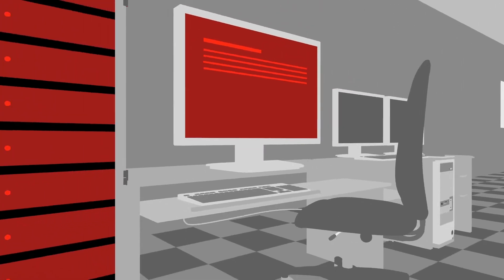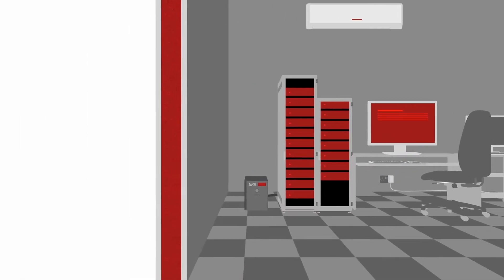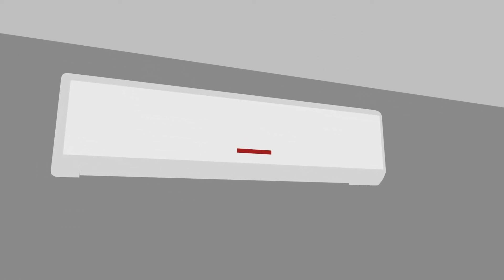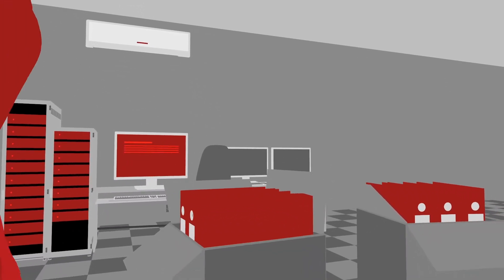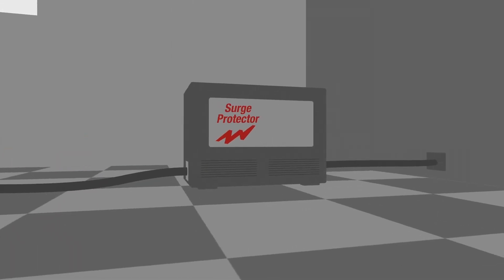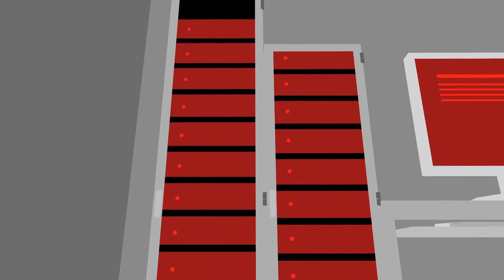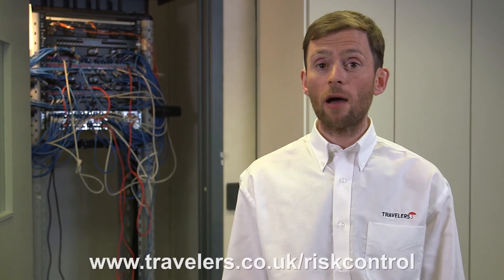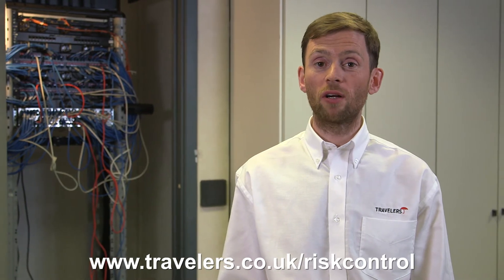Risk Control: Protect Electronic and Telecommunications Equipment